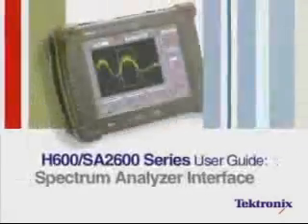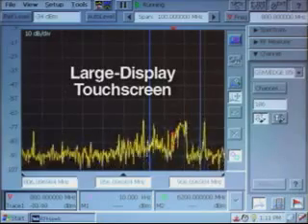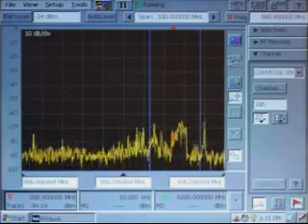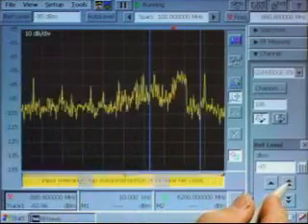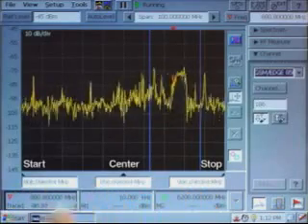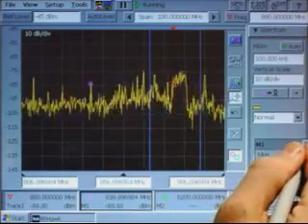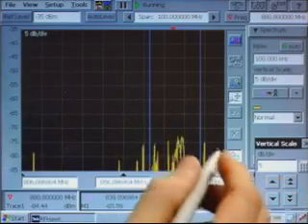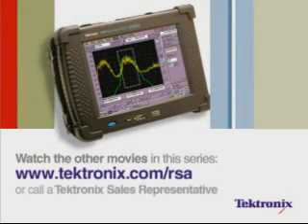H500/SA2500: Spectrum Analyzer Interface | Tektronix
The H500/SA2500 Handheld Spectrum Analyzer Series will help you to easily scan, classify and locate signals of interest in the field environment. Scan the environment to discover spectrum events other analyzers will miss, when using the unique DPX® Live RF spectrum display. Classify signals of interest with the built-in, user-defined signal database. Locate signals quickly using the integrated GPS mapping solution.  The ruggedized design, with a hot swappable battery, is optimized to help you in the toughest of environments. The H500 and H2600 are replacements for the H600 and SA2600 described in these videos.